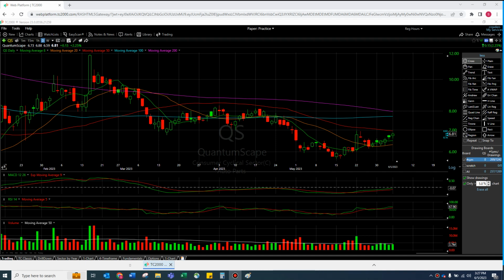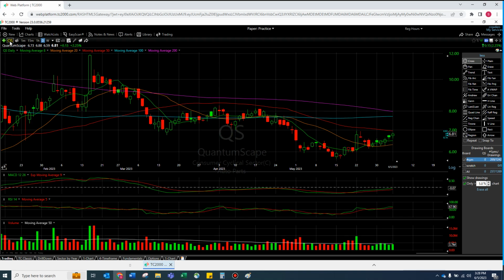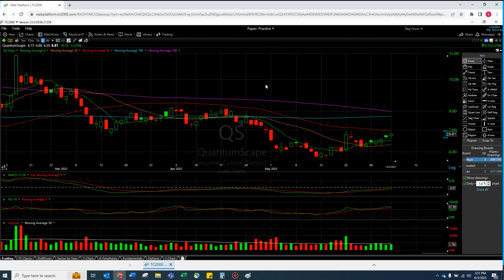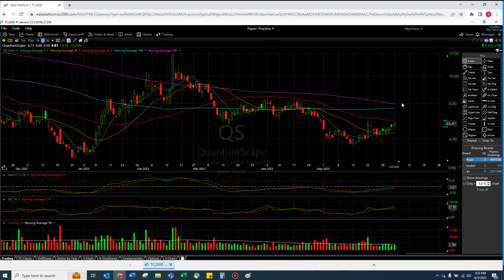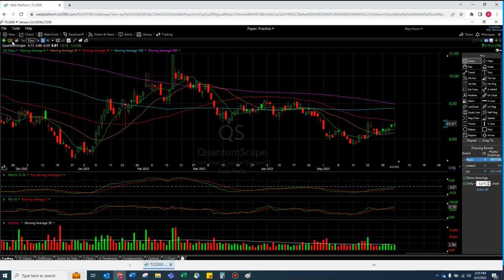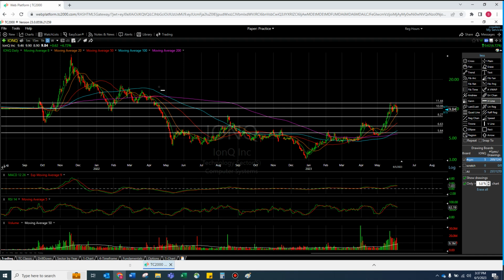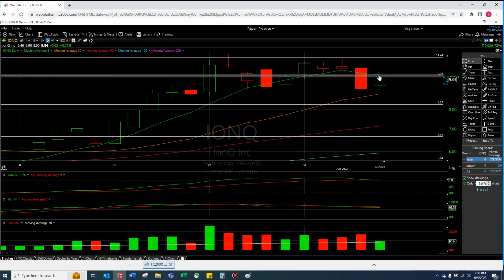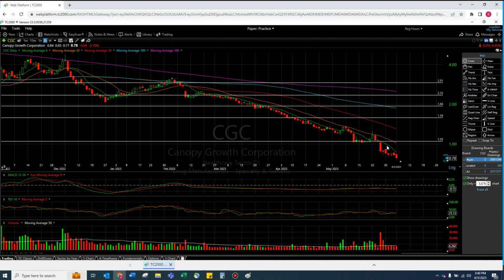VIEWER REQUEST Technical Analysis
QS

IONQ

CGC

00:00 Opening thoughts
01:12 Introduction (for new viewers)
01:32 QS
07:30 IONQ
12:27 CGC